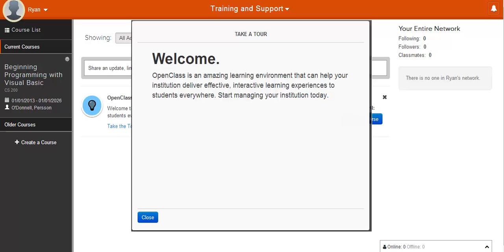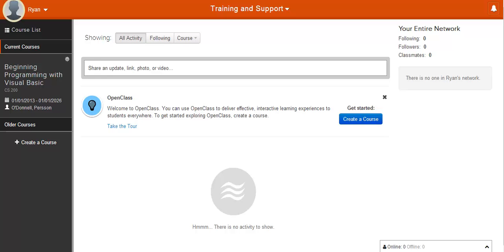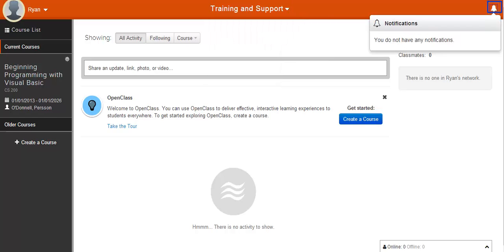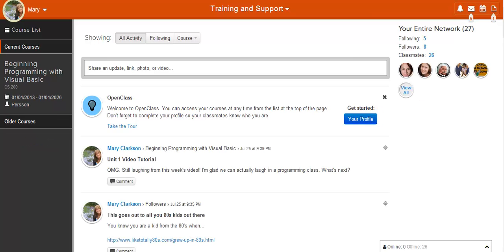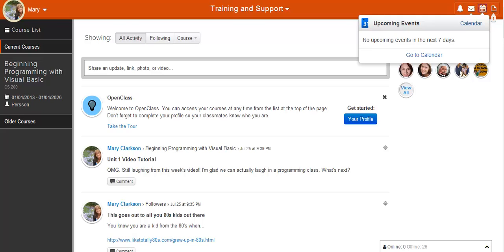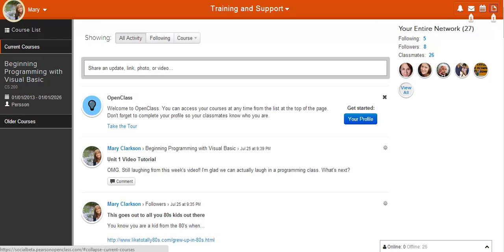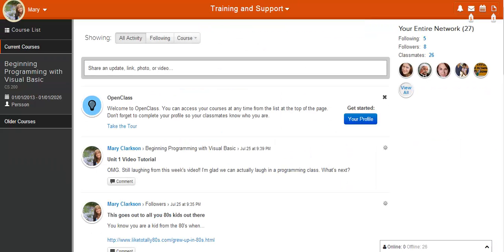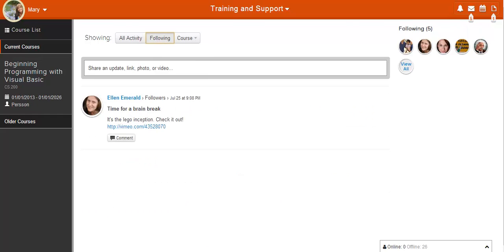(Instructor) Navigate Dashboard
Learn your way around Dashboard and drive your course experience!